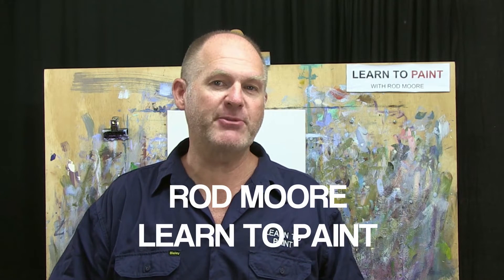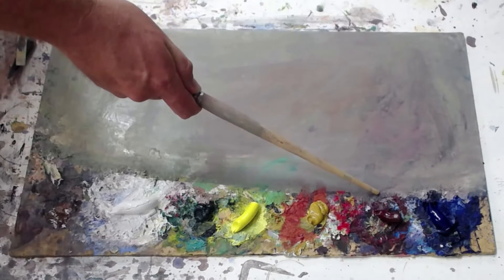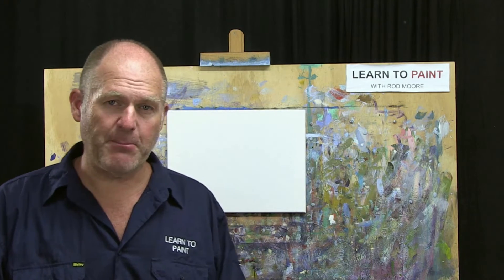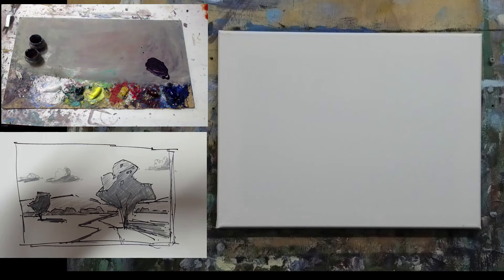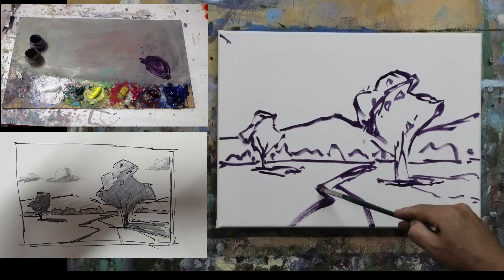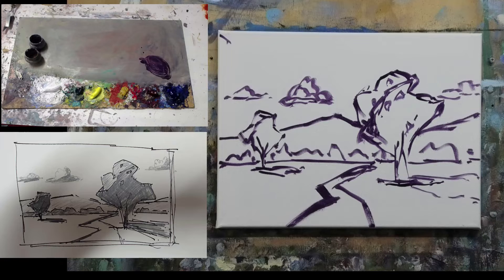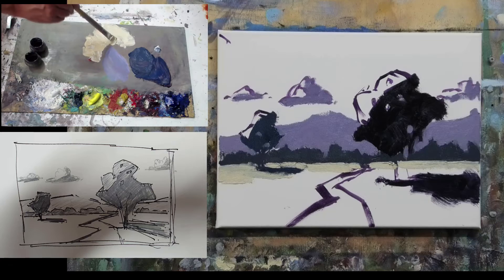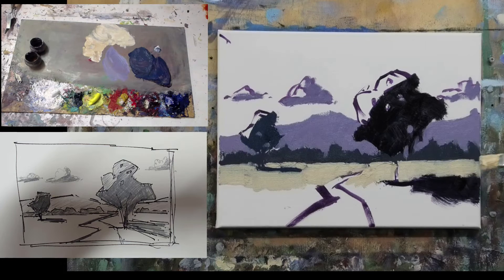Learn To Paint TV E103 - Simple Landscape Painting For Beginners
Episode 103 of Learn To Paint TV